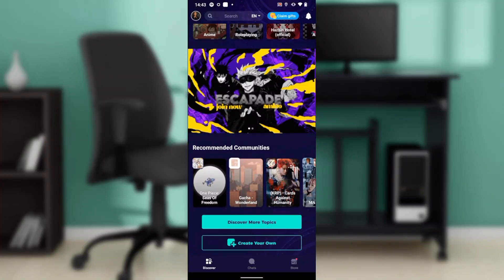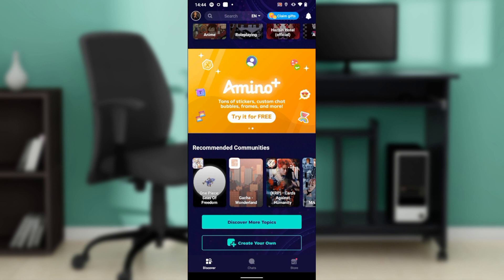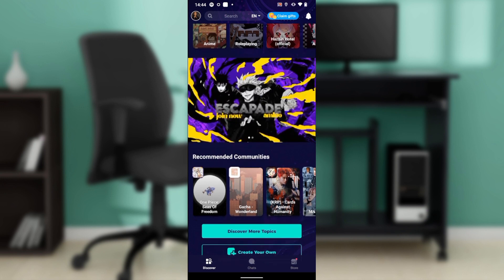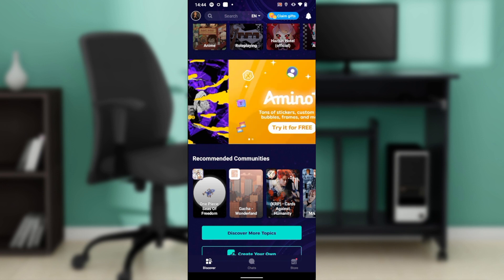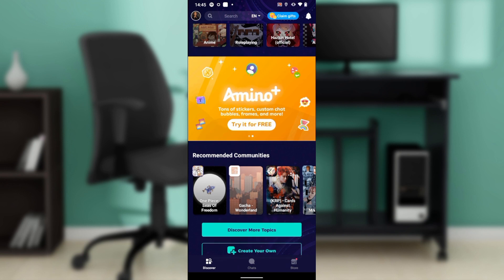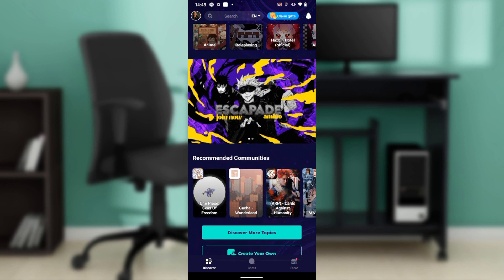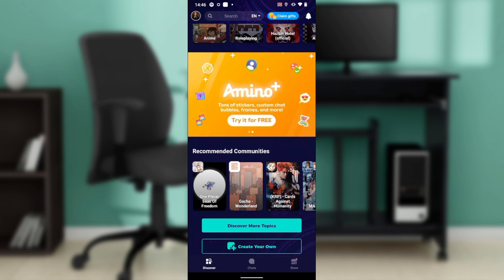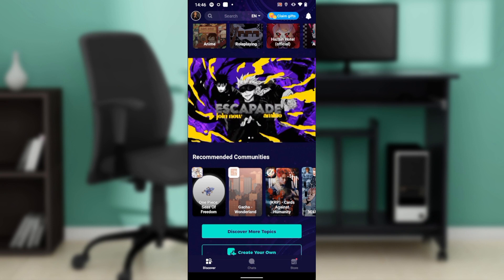How To Fix Log in Error on Amino (Quick Tutorial)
In this video I will show you How To Fix Log in Error on Amino. It would be good if you watch the video until the end so that you don't miss important steps.